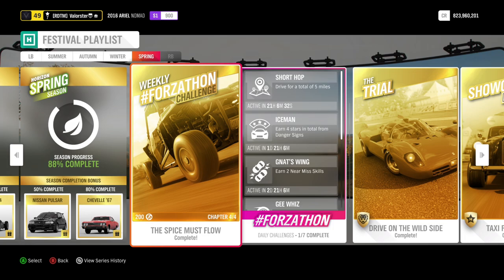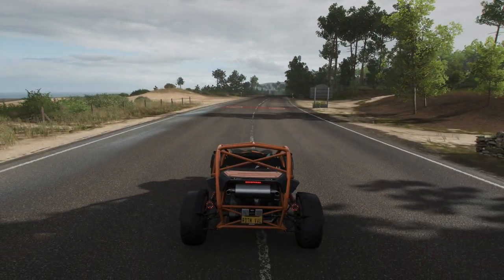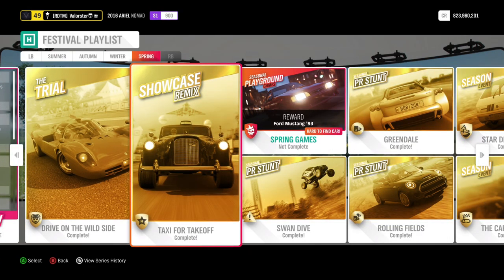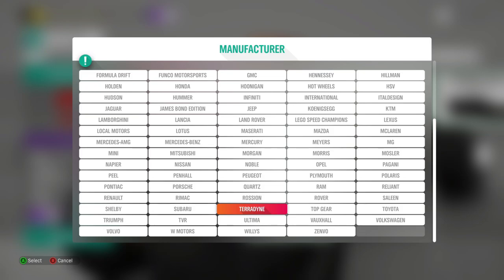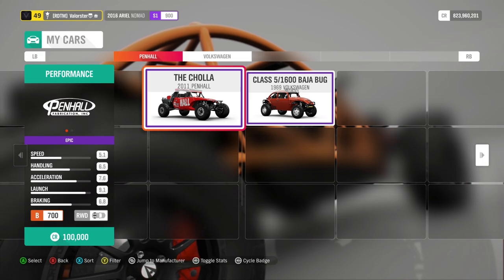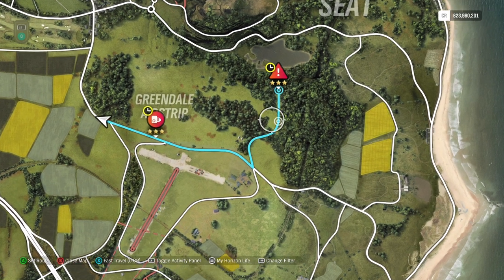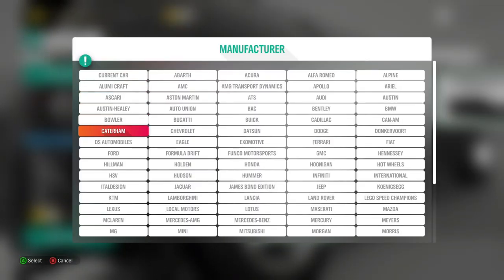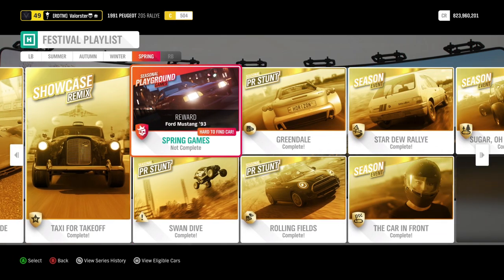FORZA HORIZON 4 "How To Complete Series 22 Spring Festival Playlist And Forzathon"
Hey everyone!

Playlist Infos:

Daily challenge: 7 %
Forzathon: 16%
Trail: 7%
PLaygrounds: 7%
stunts: 19%
rivals: 6%
Online adventure: 18%
Championships: 20%

Max P

Tobias Hendrich
Norway_No_Way

GamersTag: Valorster
FFH3 Status: Racer/Drifter/Tuner/Designer
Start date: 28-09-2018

GamersTag: Valorster
FFH3 Status: Legend Painter
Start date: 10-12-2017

GamersTag: Valorster
FFH3 Status: Hardcore
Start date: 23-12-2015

Non-Active atm

RIG:

GPU: MSI GTX 1080 Gaming X 8GB
CPU: i7-4790K CPU @ 4.60GHz
Memory: 32 GB RAM
Monitor: AOC AG241QG @165Hz
OS: Microsoft Windows 10